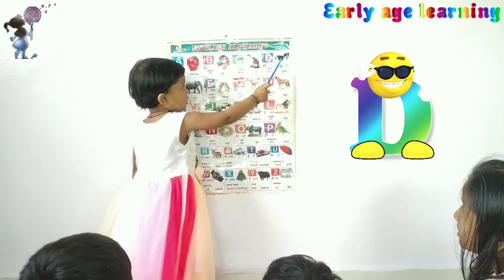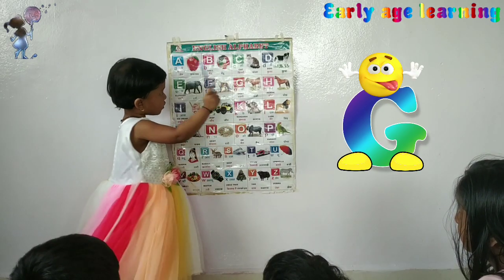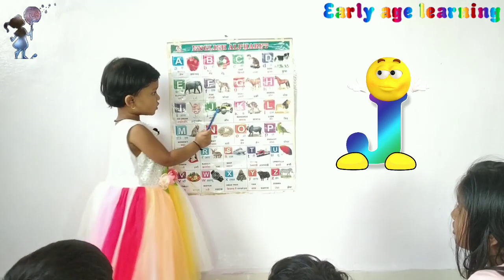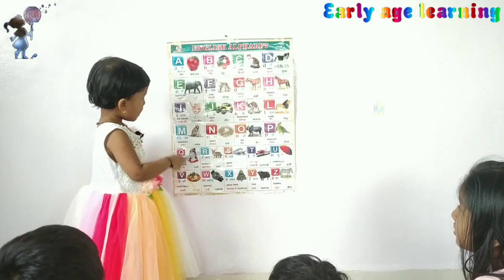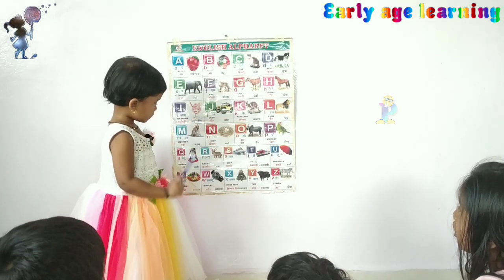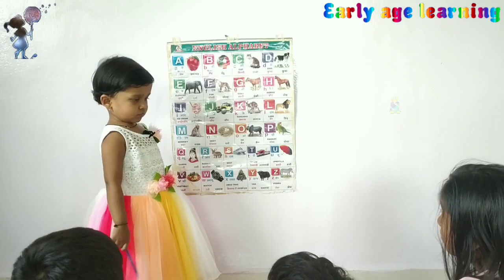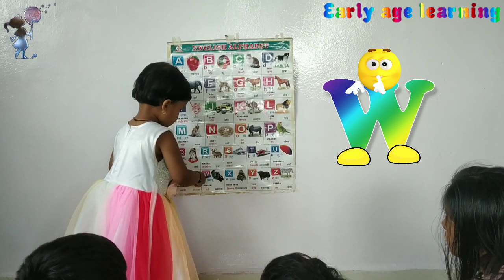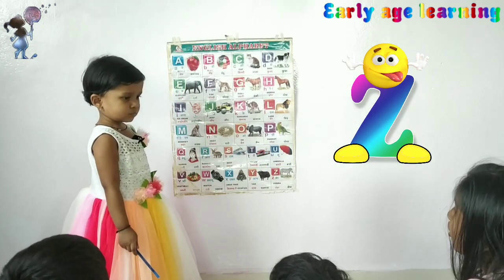alphabet songs for childrens | Abcd for Preschoolers। How to Learn Abcd for Kids | A for apple।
How to learn abcd for kids learning abcd। A for apple। Abcd। alphabet | alphabet songs for childrens

This is the first step for children to learn abcd.

Children's education starts from abcd, so we should teach abcd to our children as soon as possible.
So all further education will be fun for them and the children will enjoy it.

Letters in the alphabet:26
The English Alphabet consists of 26 letters:

Alphabet Songs for children, ABC songs for children.
This video will help kids to learn ABCD.  After watching this video kids can easily speak ABCD.  ABC Alphabet are the first step for kids to learn.  In this video, Little Youtuber is helping kids to Learn ABCD Alphabet. ABCD in english is easily thought by early age learning. She is little youtuber.  Her aim is to help kids to learn ABCD. This is the video for kids who wants to learn ABCD fast.

If you have any suggestions, feel free to express them here.

Hello Dear Parents,
One important thing always to keep in mind.
" TAKE CARE OF YOUR CHILDREN TODAY, THEY WILL TAKE CARE OF YOU IN THE FUTURE "
 (By- Early Age Learning)

''Early Age Learning'' this channel is a kids youtube channel, where we help you shape your children's future from an early age.

It helps our children to learn better at an early age.
I have been trying to build a better future for my daughter since childhood.

Now, Shreeya is only 3 years old. But, she knows all about it. Such as,
1) alphabet abc song
2) Numbers 1 to 100, learning numbers, numbers song
3) Nursery Rhymes for Kids in English, English poems and songs
4) nursery rhymes playlist for kids, nursery rhymes for abies, nursery rhymes
5) children songs, baby songs, kids songs, sing-along songs, toddler song, nursery songs, best kids songs
6) toddlers poems, kids videos, kids animation, 3 kids education, videos for kids
7) lahan mulanchi gani, marathi songs for baby, marathi gani
8) sing along, song for babies, kids rhymes, cartoons for kids and
also searching found of
preschool, rhymes, cartoon, kindergarten, toddler, childrens, baby, kids
9) Preschool Activities, indoor games, outdoor games
10) identify Domestic & Wild Animals, Birds, fruits and vegitables, colours with clay & slaim game etc.
11) इंग्लिश पोएम्स फॉर किड्स, इंग्लिश नर्सरी सोंग्स फॉर किड्स, सोंग्स फॉर बेबी, इंग्लिश सोंग्स फॉर बेबी, बेबी पोएम्स, बेबी नर्सरी सोंग्स, इंग्लिश नर्सरी सोंग्स फॉर बेबी, बेबी इंग्लिश पोएम्स, इंग्लिश नर्सरी पोएम्स फॉर बेबी, इंग्लिश पोएम्स फॉर बेबी,
किड्स ए बी सी डी,
किड्स ए बी सी डी सोन्ग,
lkg ukg ए बी सी डी,
ए बी सी डी सोन्ग फॉर बेबी,
ए बी सी डी फॉर किड्स,
ए बी सी डी फॉर बेबी,
लर्निंग  ए बी सी डी फॉर किड्स,
ए बी सी डी सोन्ग फॉर किड्स,

Other activities like cycling, swimming, mountaineering etc.
early age learning, earlyagelearning, early learning, earlylearning, अर्ली एज लर्निंग, अर्लीएजलर्निंग,

That's why everyone loves our channel and is getting good support from us.
So watch all  nursery rhymes, poems songs and educational videos with your childrens. kids will definitely love it.

So, make your kids smart and intelligent at an early age and give early childhood education.
You follow our channel and teach your kids very well.

You will definitely enjoy watching all these videos of my daughter and we will also get encouragement.
 So, I'm trying this.